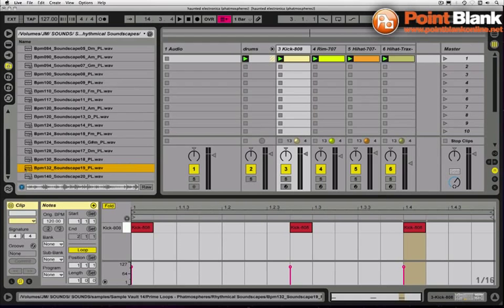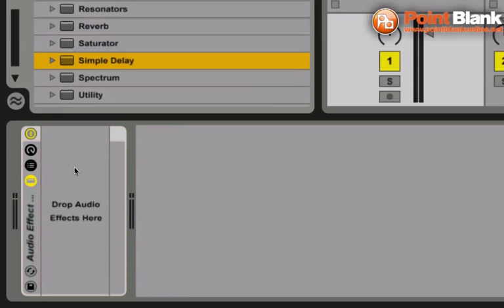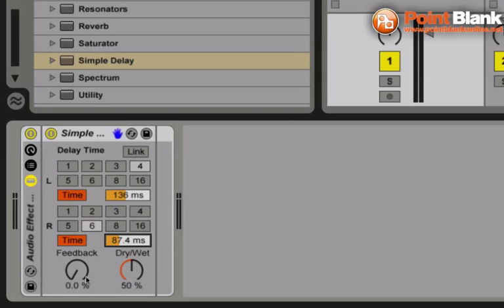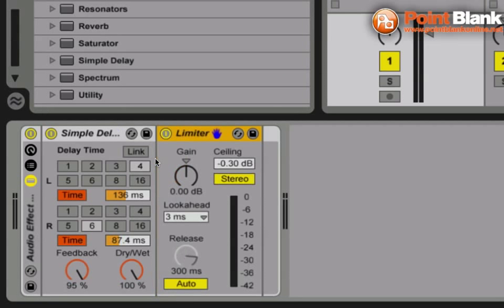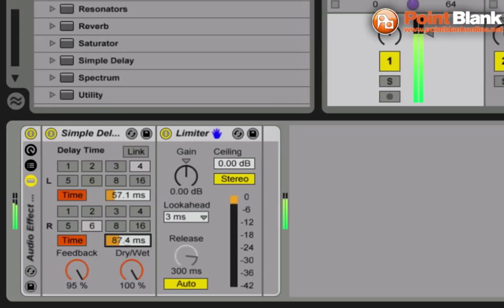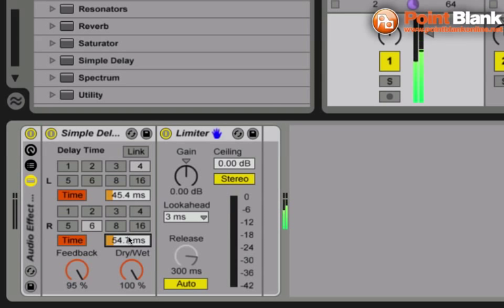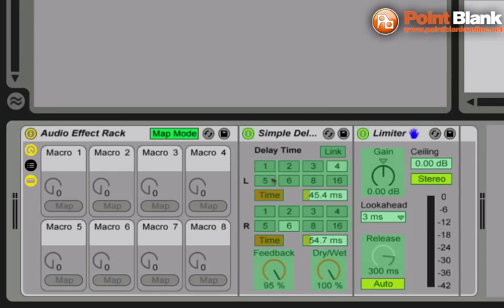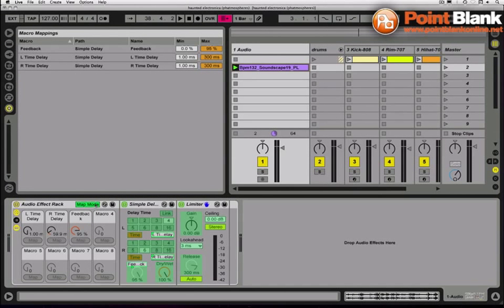Ableton Tutorial - Feedback Soundscapes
In this video Jonny Miller (Jus'Listen/Sonarpilot Audio) creates some alien sounding soundscapes to add texture to a dub-style beat by manipulating the feedback and delay time in Ableton's simple delay.